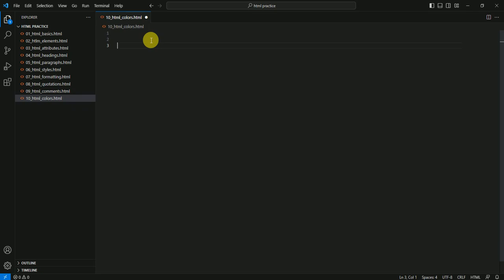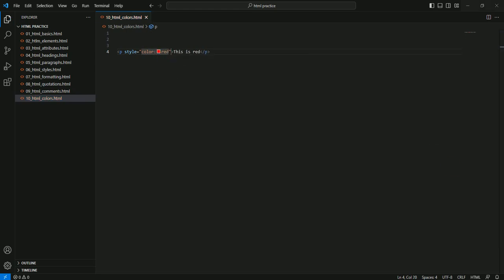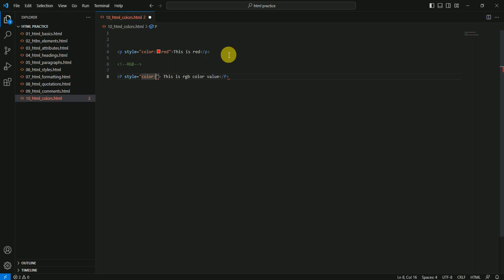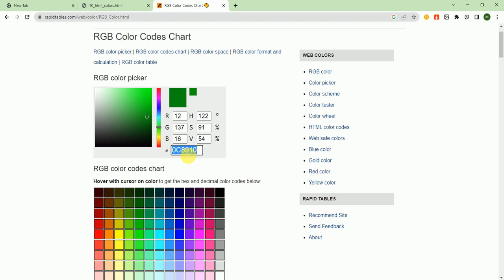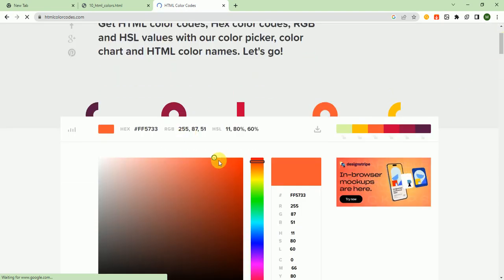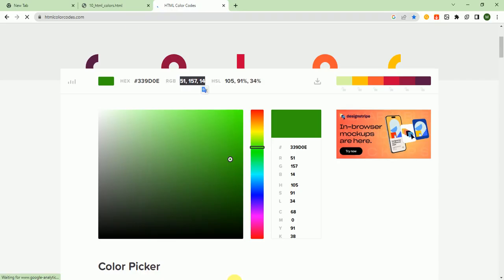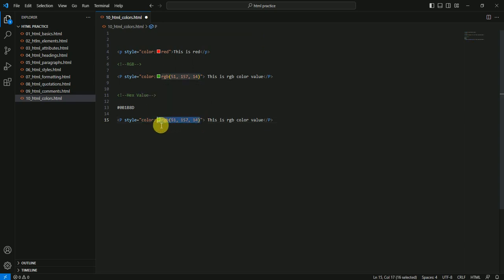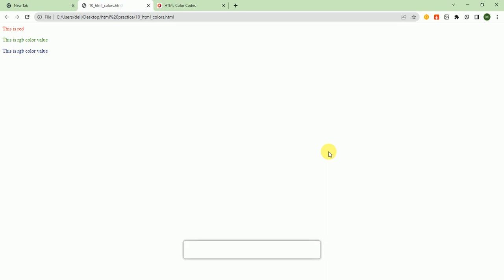HTML Colors Explained: Creating Vibrant and Eye-Catching Web Pages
In this tutorial, we delve into the world of HTML colors and explore how they can bring vibrancy and eye-catching visuals to your web pages. HTML colors play a crucial role in web design, allowing you to set the mood, convey meaning, and create engaging user experiences. Whether you're a beginner or an experienced web developer, this guide will provide you with a comprehensive understanding of HTML colors, including color codes, color names, and color palettes. Discover techniques for color selection, color psychology, and creating harmonious color schemes that captivate your audience. Join us as we dive into HTML colors and unlock the potential to create vibrant and eye-catching web pages!